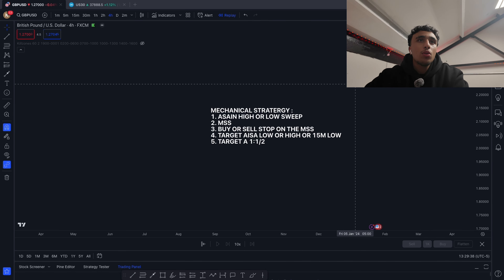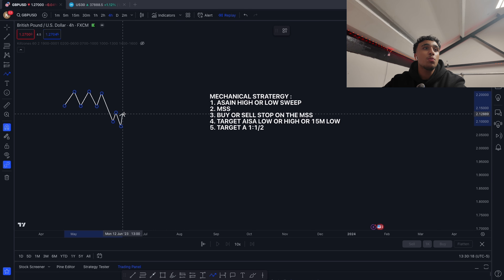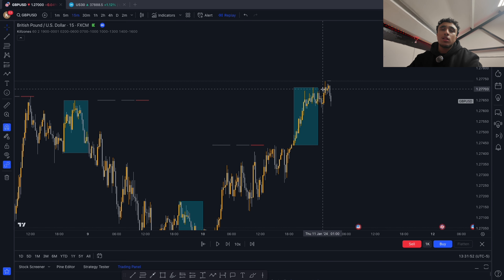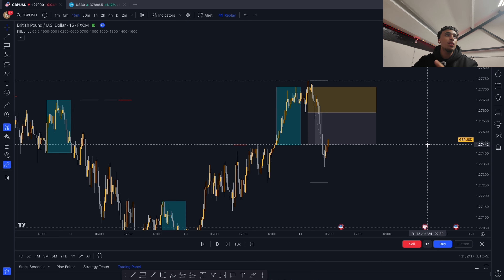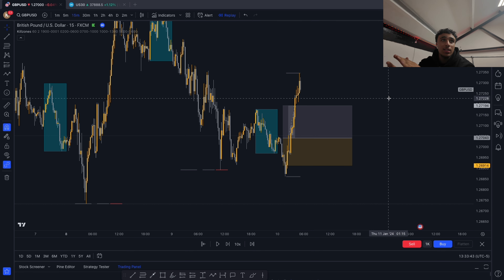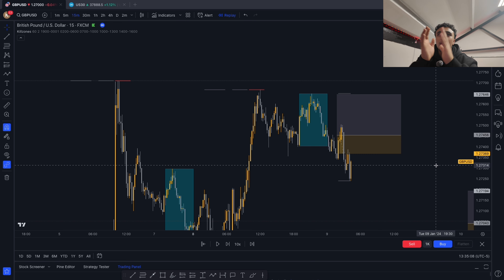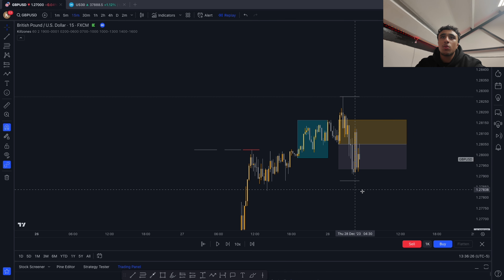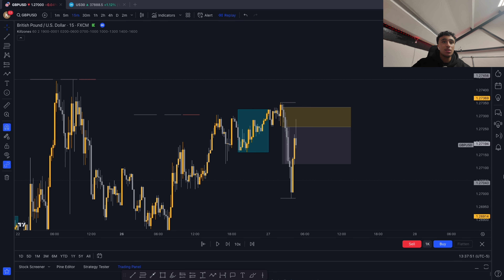MOST MECHANICAL STRATEGY TO PASS PROP FIRM CHALLENGES I80% WINRATE!!!!